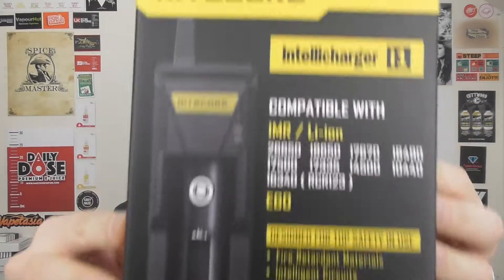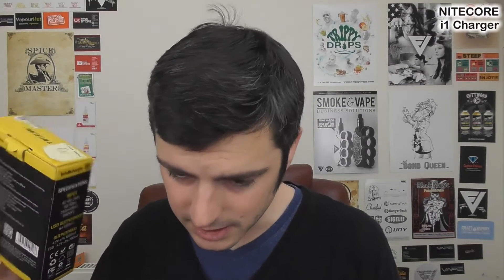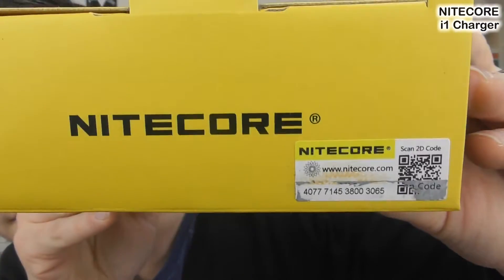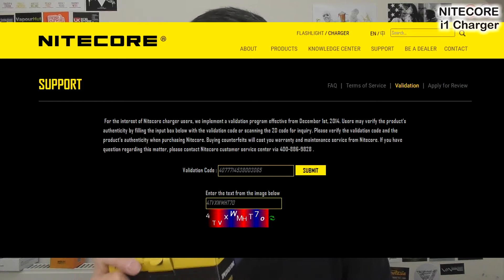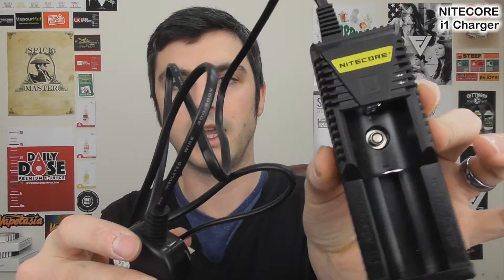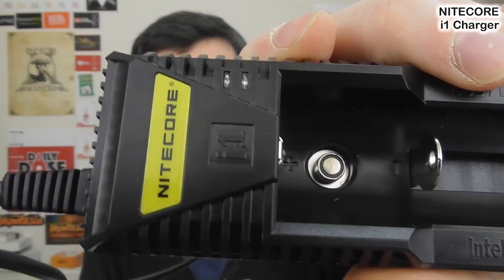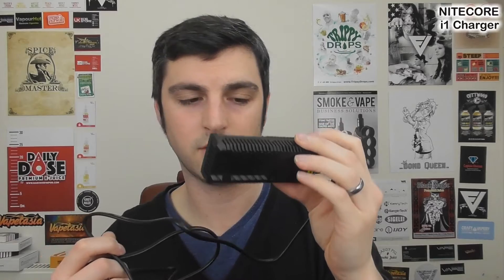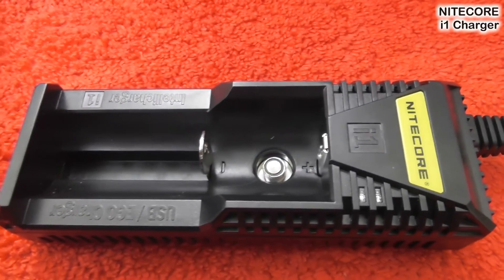New Nitecore i1 Charger & Info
Hey guys in this video we talk about chargers and specifically about the new i1 charger and how to check if you have a clone or a real one and how important that is.

search it on iTunes n podbeans n stuff :)